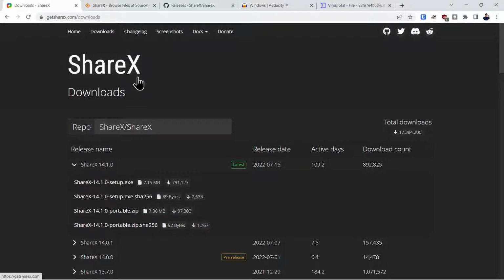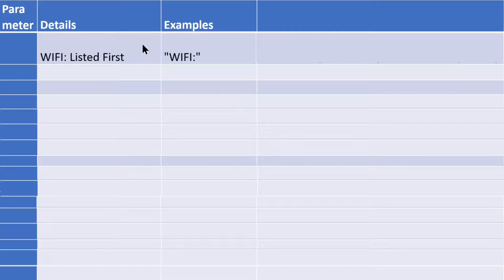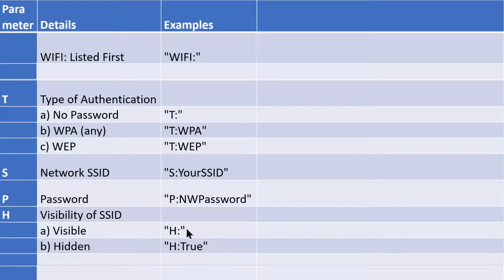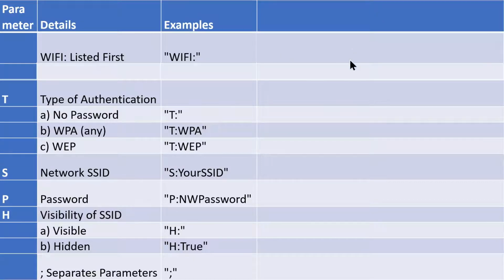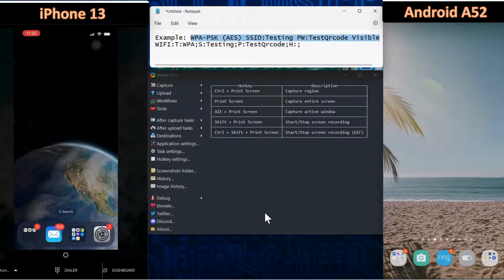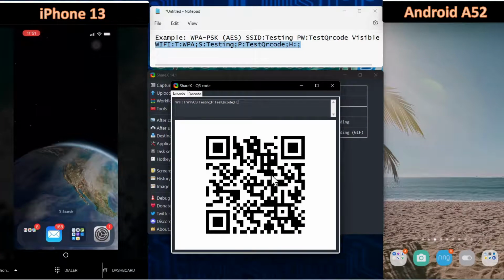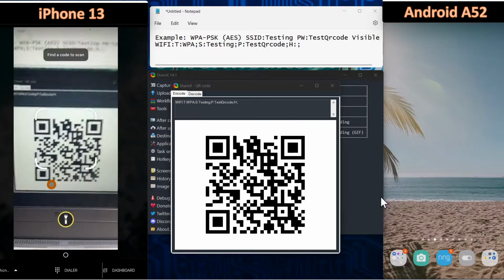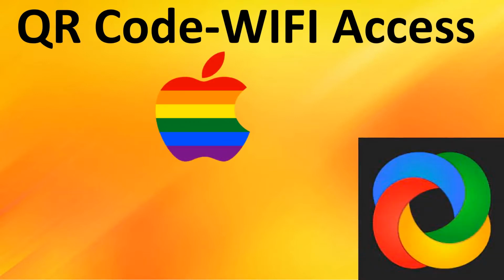How to Protect & Generate Wi-Fi (or any) QR Codes- On Local Device!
QR codes generators are a fantastic way to condense information, but internet based QR code services are inherently insecure! Today we’ll show you how the simple QR code generator in ShareX can easily create a scannable Wi-Fi QR code for instant network access. We also give a quick demo on how to generate the QR code directly on the iPhone.  This is much more secure than using internet-based QR code services.
The video is broken up into 4 parts.  All parts are Time coded, so you can skip around as desired.

Referenced in the Video:
Network is: WPA-PSK SSID (visible): Testing PW: TestQrcode
QR code string: WIFI:T:WPA;S:Testing;P:TestQrcode;H:;

Youtube Reference
- How to Validate Downloaded Files are Secure and Free of Malware

Time Codes:
00:00 Intro
00:39 P1. ShareX Download
01:40 P2. WIFI QR Xplainer
04:07 P3. Create QR Code
06:15 P4a. iPhone QR Scan
06:58 P4b. Android QR Scan
07:42 Final Thoughts